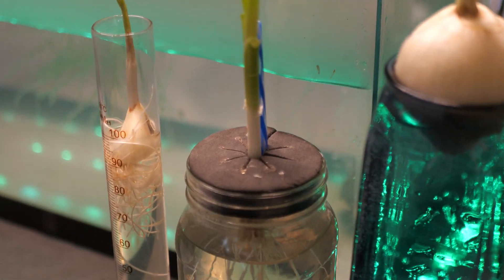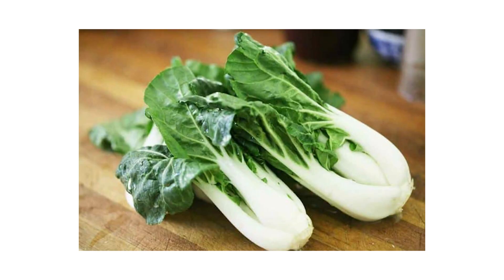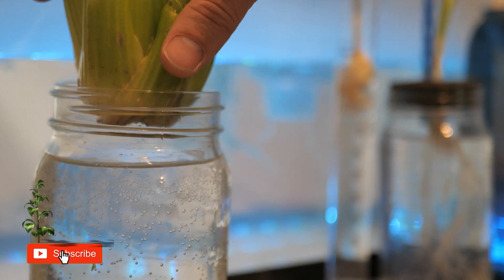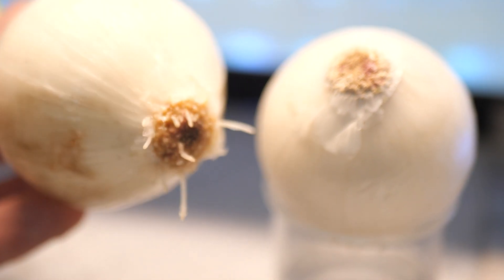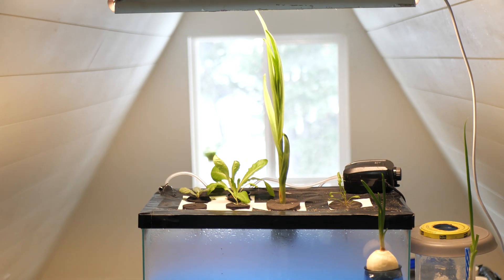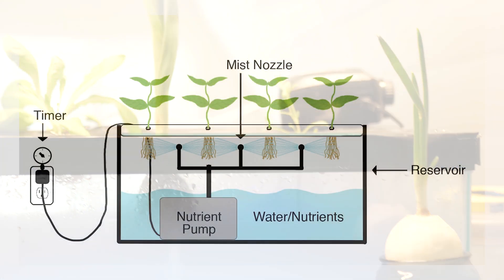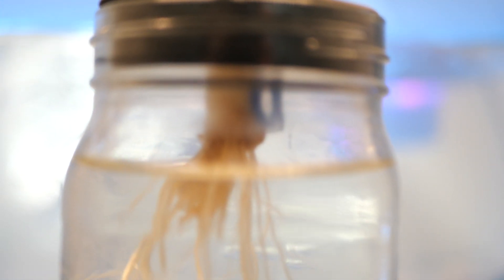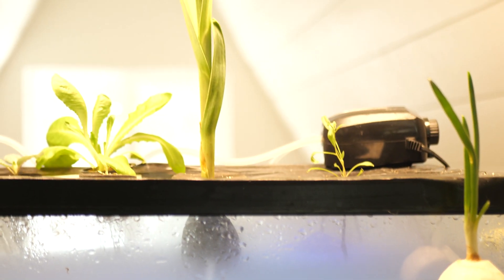How to Re-Grow Food Scraps | Kratky Method Propagation 101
Want to save some money and populate your Kratky garden? Re-Growing your food scraps like onions, celery, romaine, garlic ... can get multiple uses out of your produce while filling your home with life and science! Propagation, whether it be cloning from trimmings or re-growing from cell structures, it is verry cool and verry easy and I hope you enjoy this quick lesson in countertop propagation.